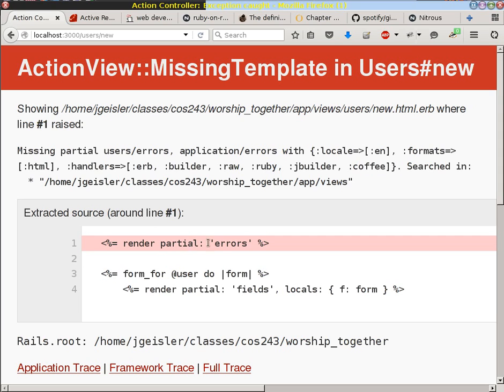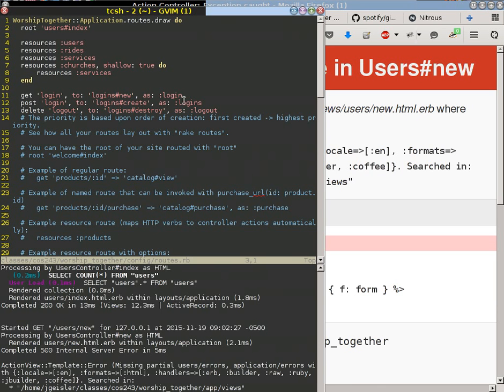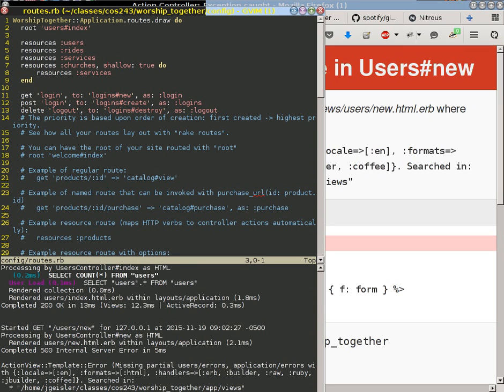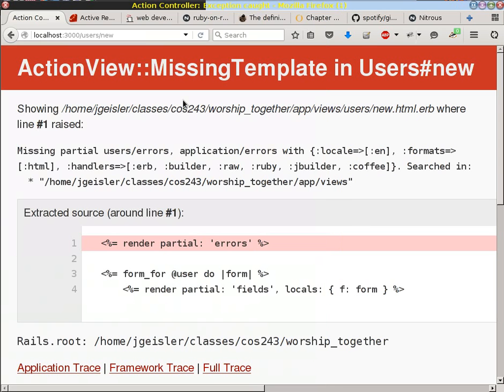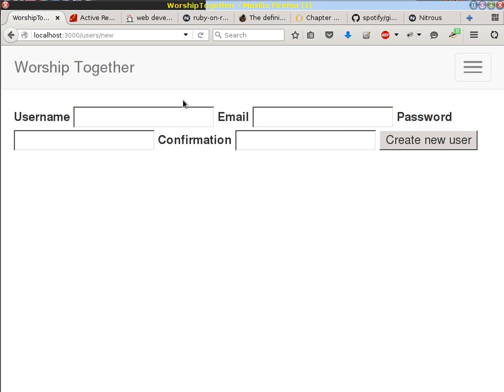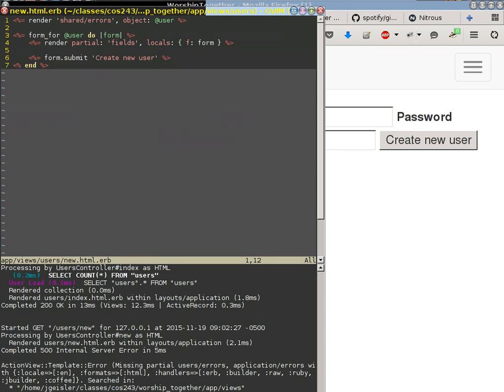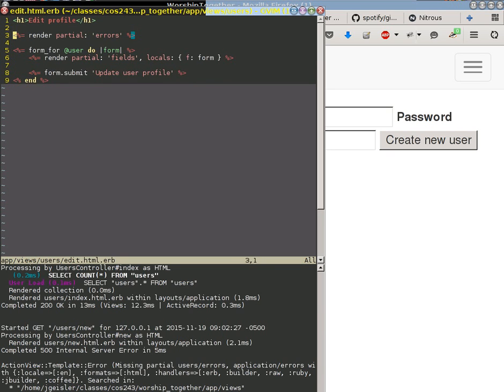Using the shared error partial from the User views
This just completes the transfer of the shared error partial out of the User views into the shared directory while still being able to utilize the partial's functionality.